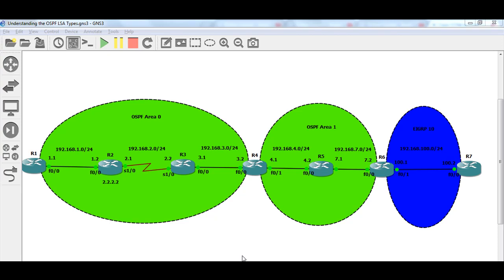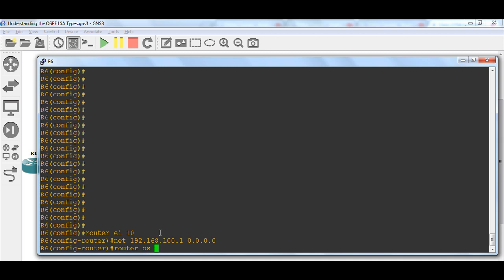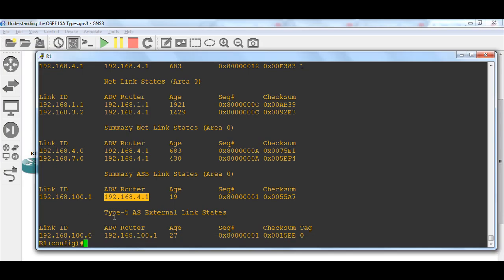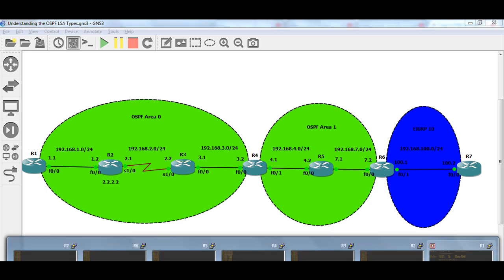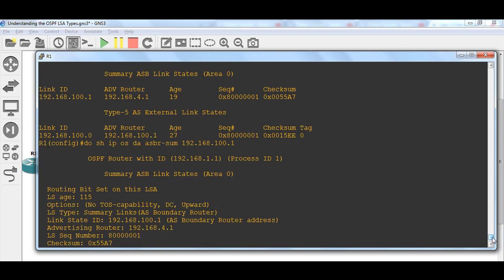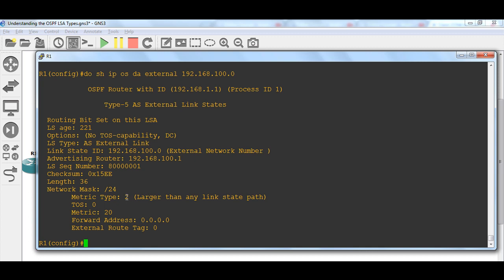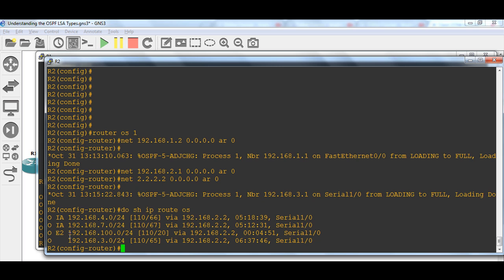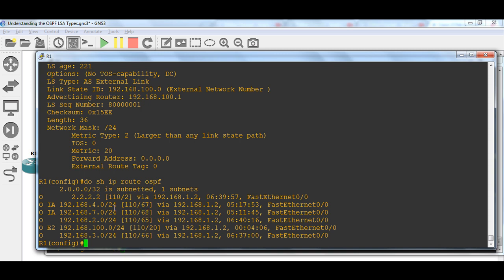Understanding OSPF LSA Types 4 and 5